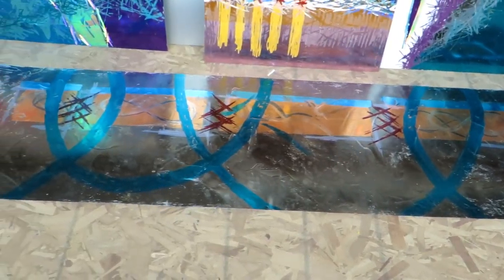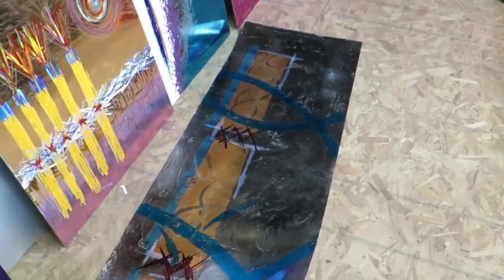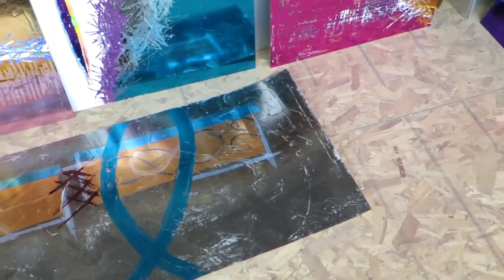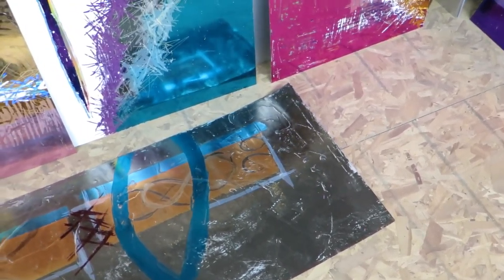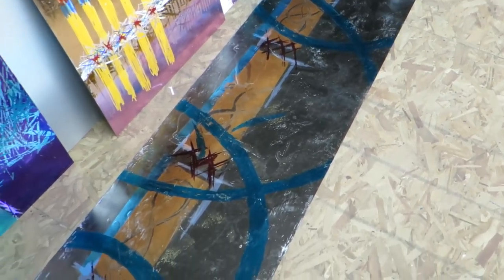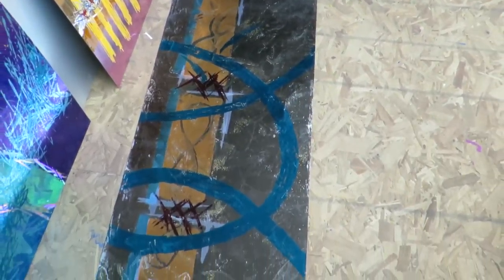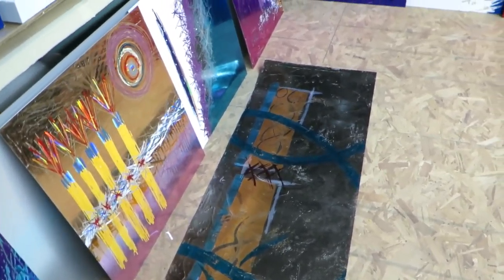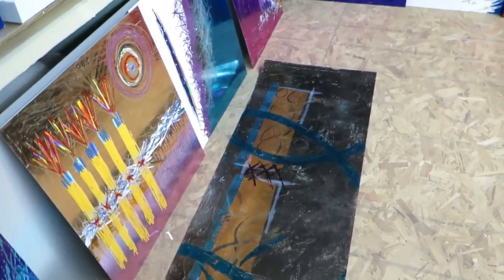Kimberlee Rocca Large Scale Foil Art 2/24/2016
Brief overview of Foil Art materials for larger pieces. Roll Leaf Foil on Aluminum. Check out the full body of work